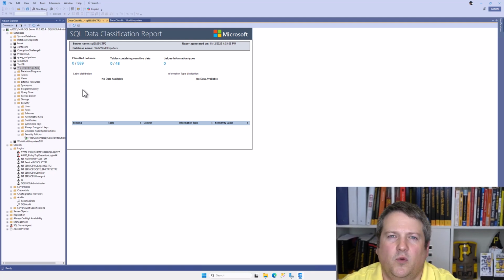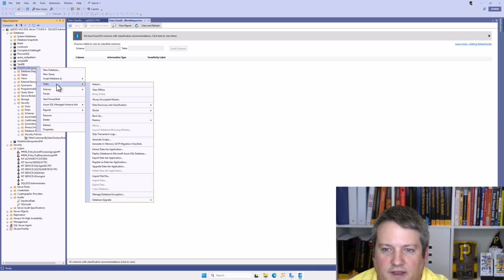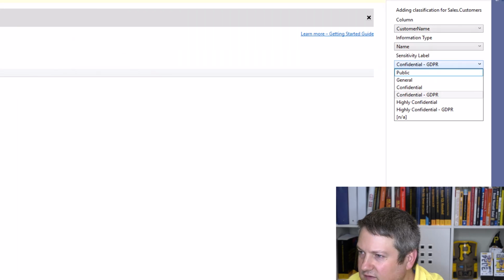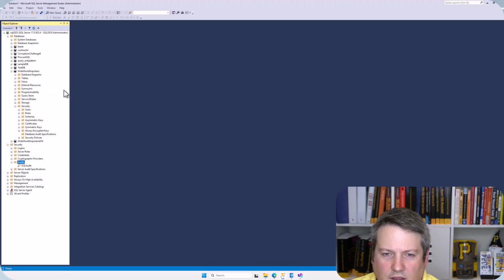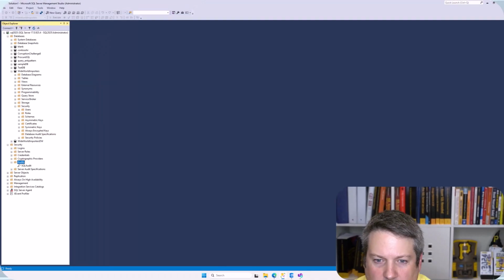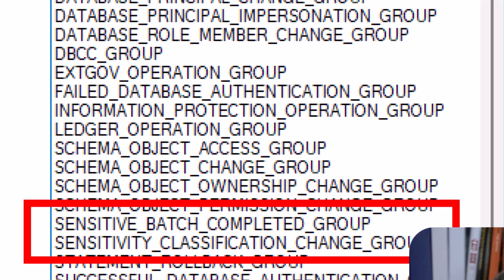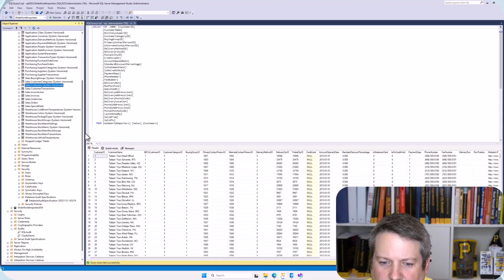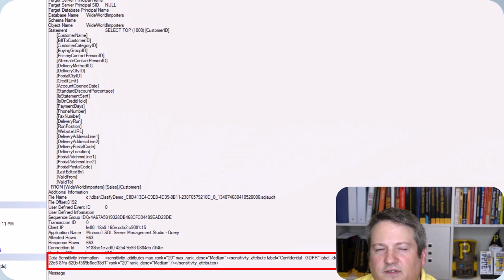Classifying and Auditing Sensitive Data with SQL Server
In this tip, we go over how you can classify your sensitive columns, audit anytime anyone selects, updates, deletes, or inserts data into sensitive columns without having to define separate audit types for the columns at the schema or table level.Finally, you will see how you could filter your audit data by the data sensitivity information.